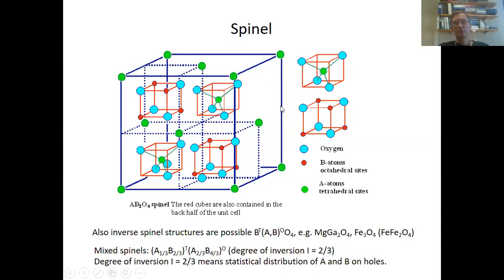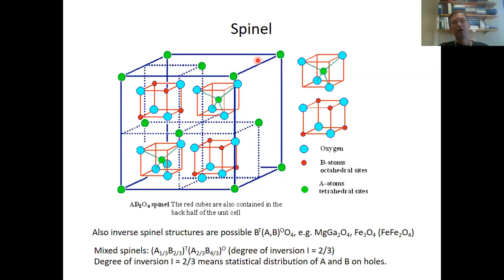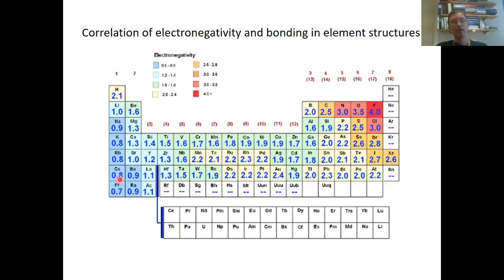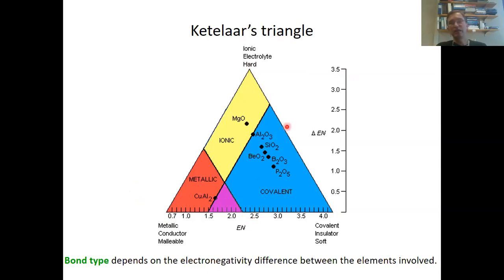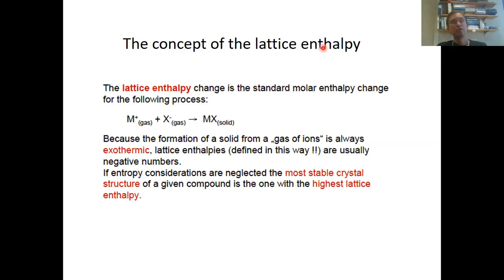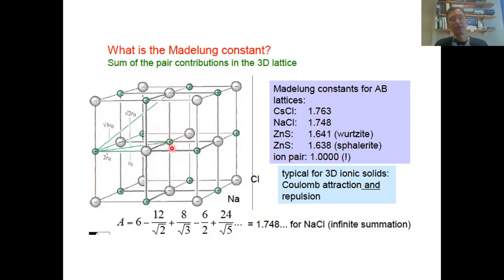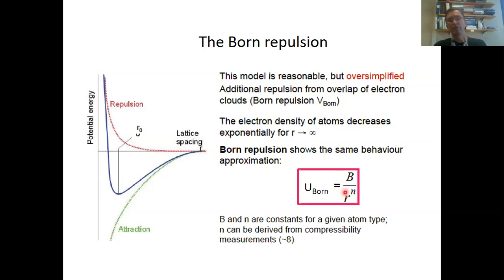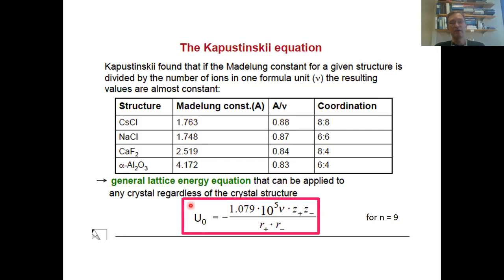Solid State Chemistry. Lecture 13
Spinel structure, electronegativity and bonding, Born-Lande equation, Kapustinskii equation.